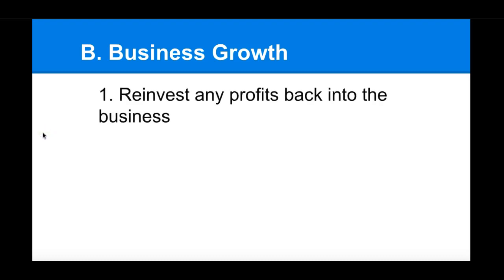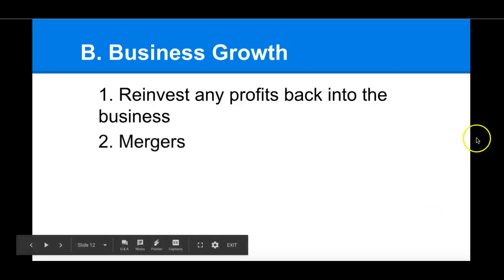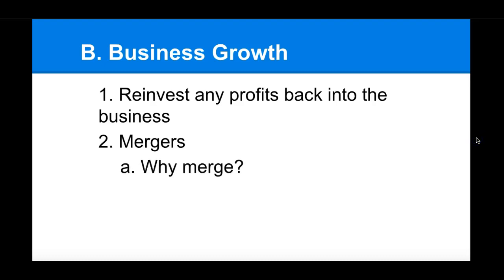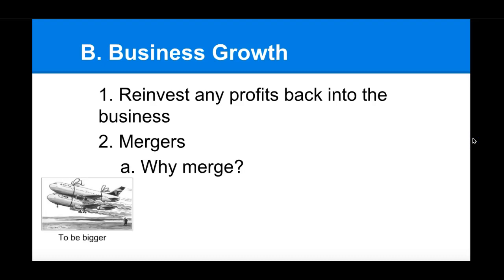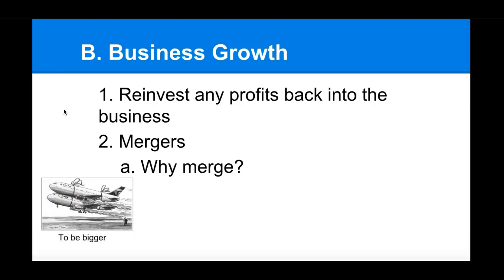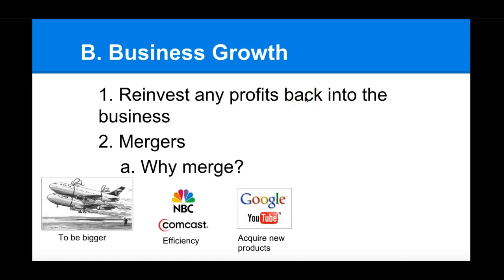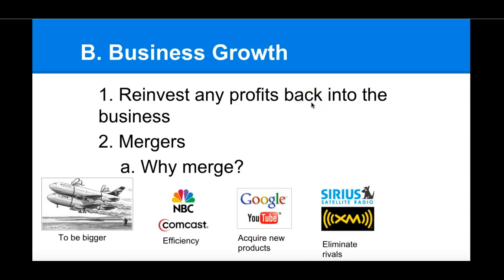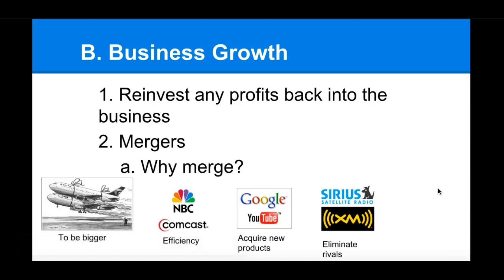Chapter 8 Notes: Business Growth Part 1